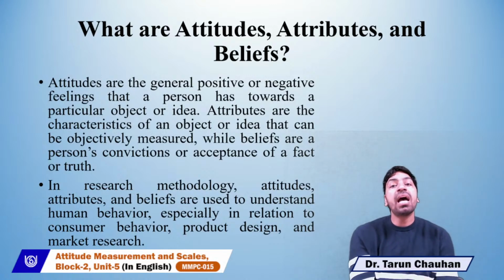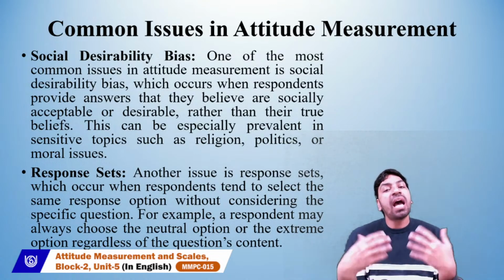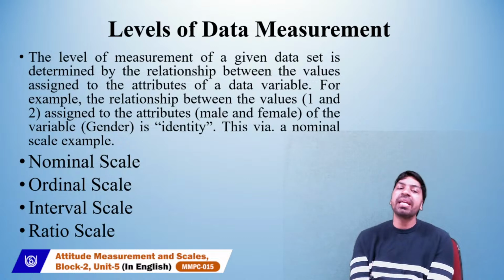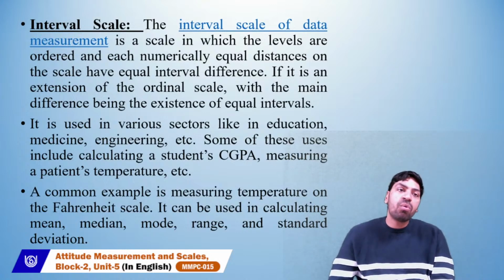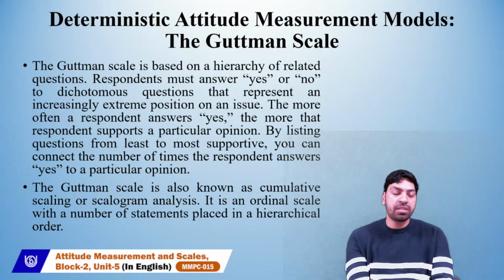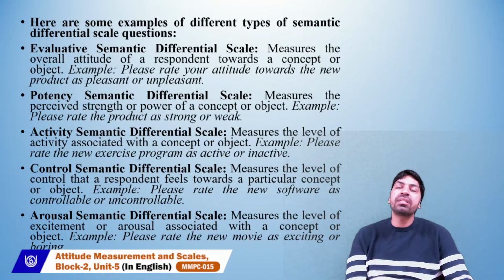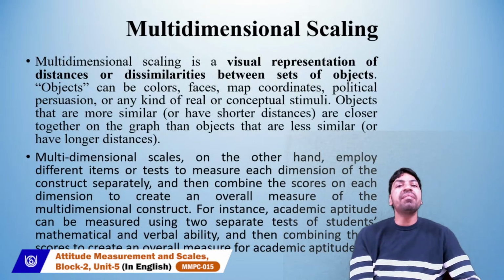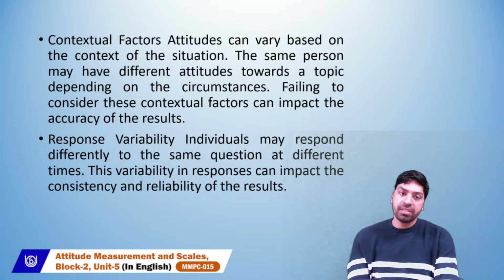Attitude Measurement and Scales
MMPC-015 Research Methodology for Management Decisions
Block-2 Data Collection and Measurement
Unit-5 Attitude Measurement and Scales